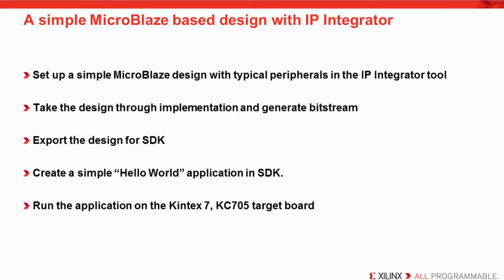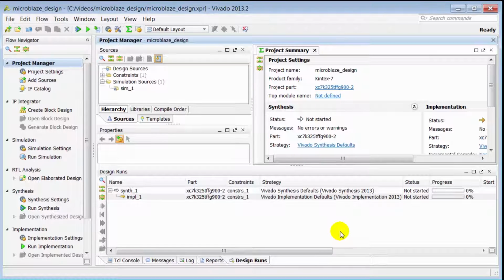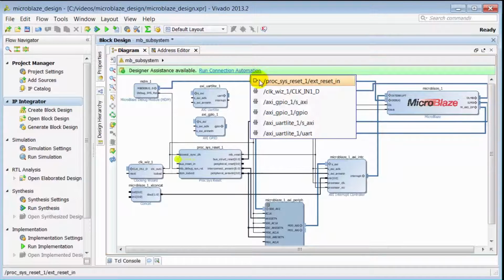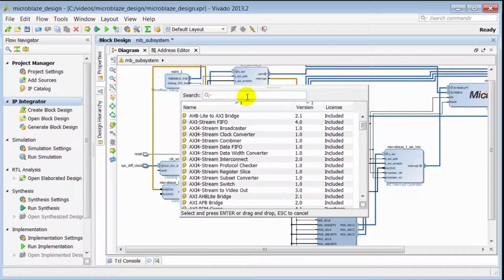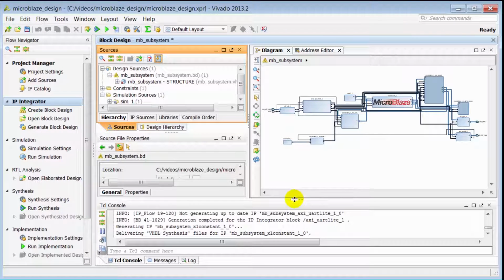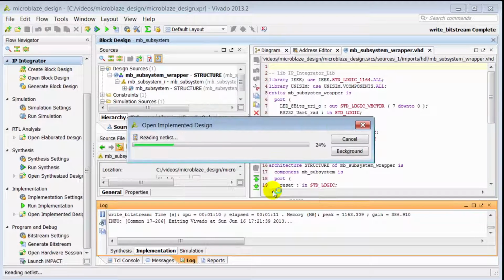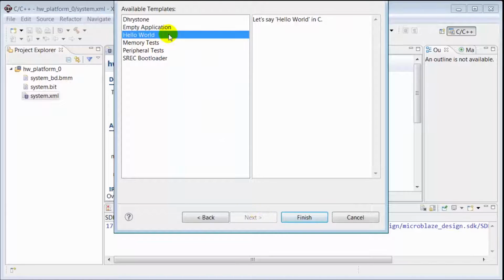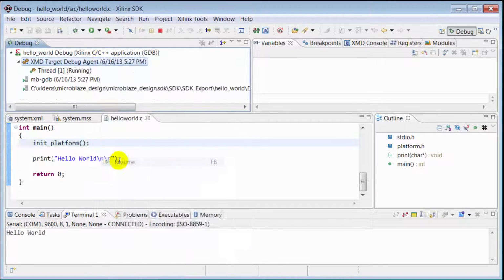Creating a Simple MicroBlaze Design in IP Integrator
Learn how to create a simple MicroBlaze design in IP Integrator and create a simple software application to run on the KC705 target board.